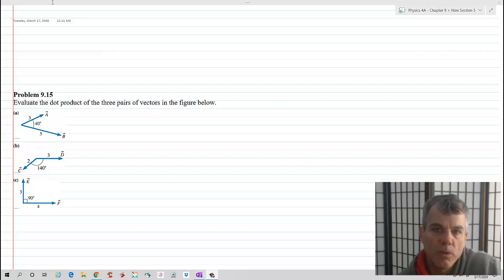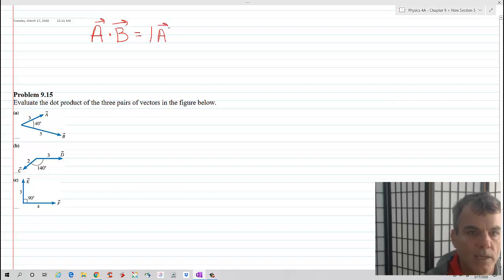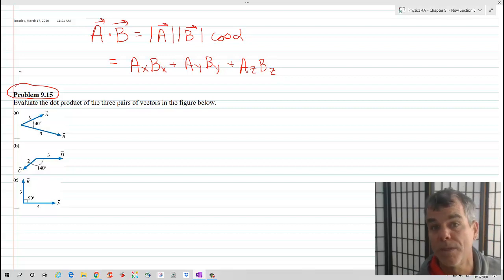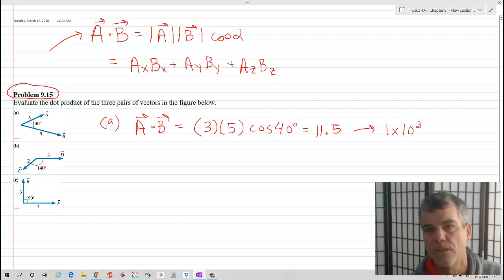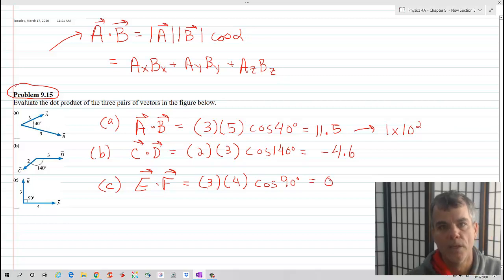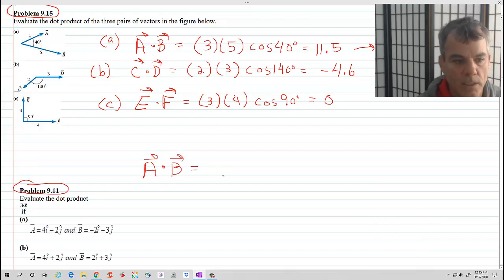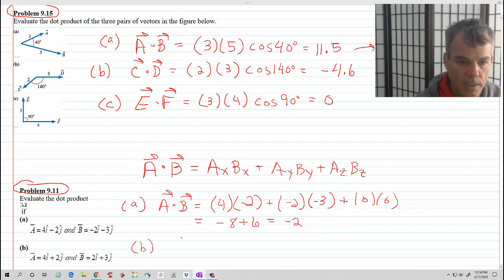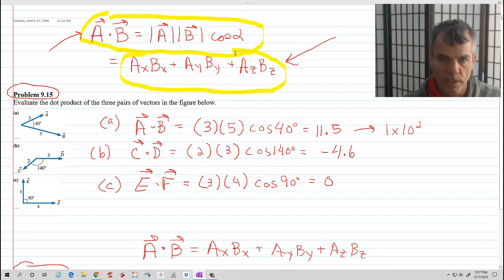Chapter 9 part 2 - Scalar Product example problems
This is the second lecture from Chapter 9. In this video, I do two example problems involving scalar or dot products.